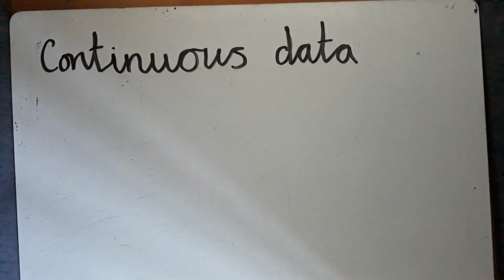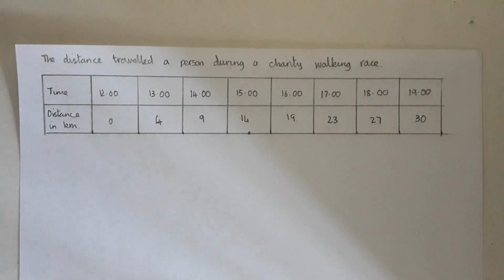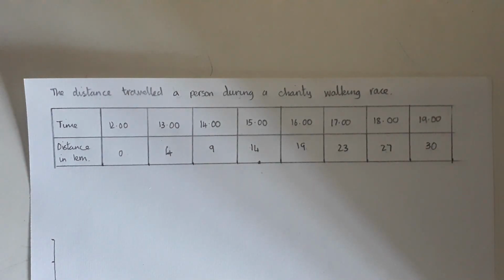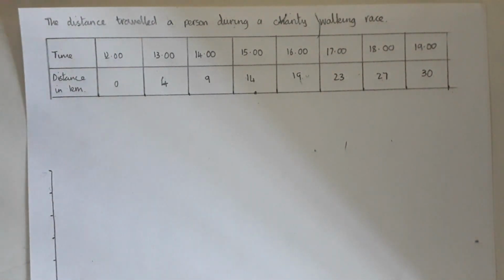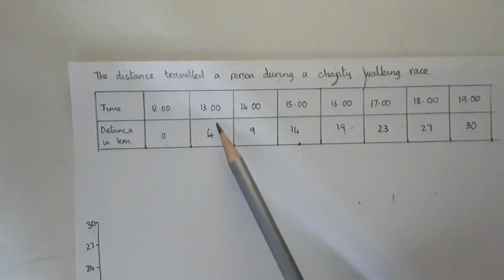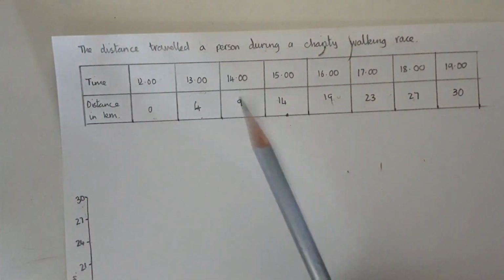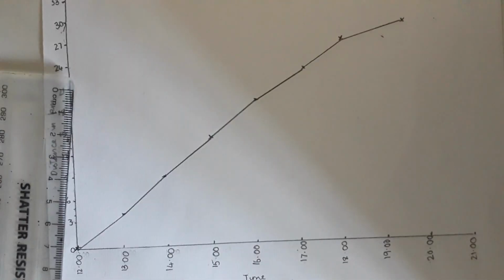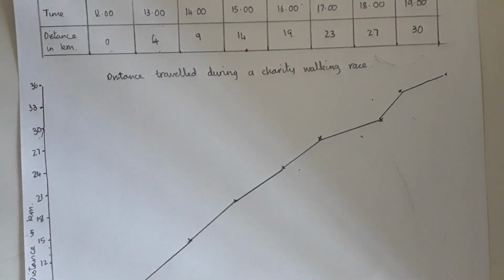Week 4 Lesson 3 Introducing line graphs